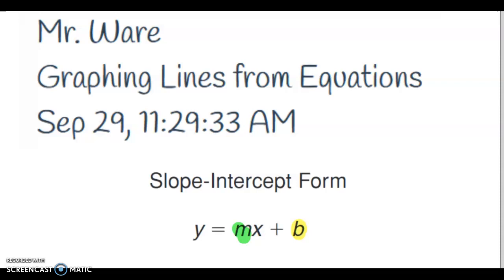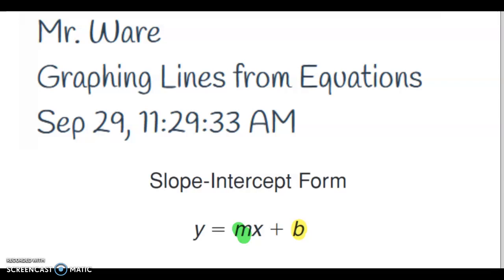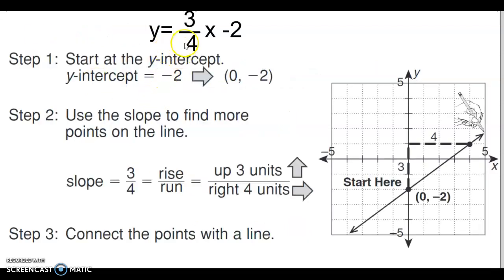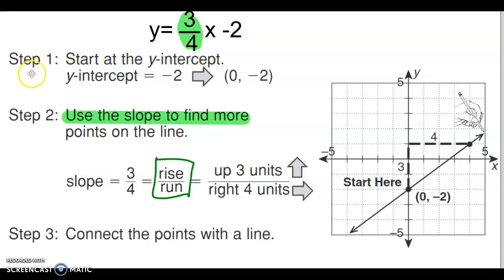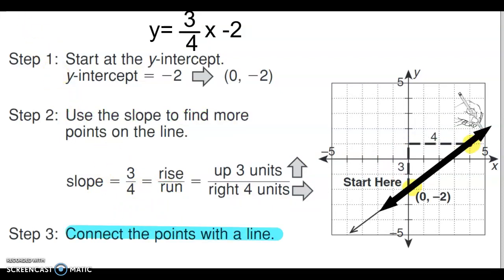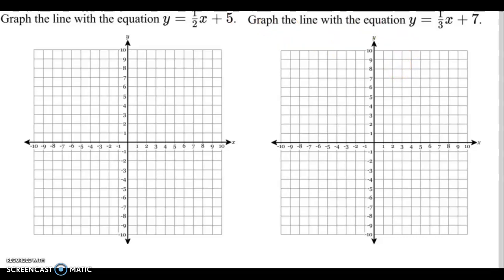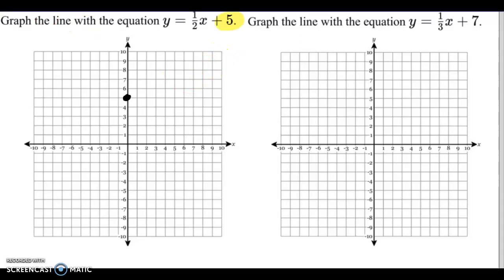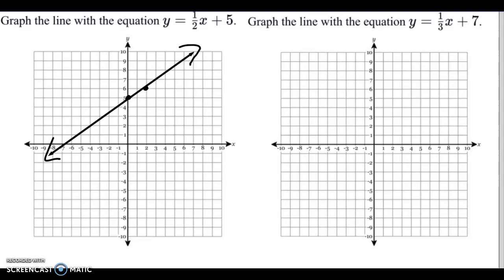Graphing Lines from Equations